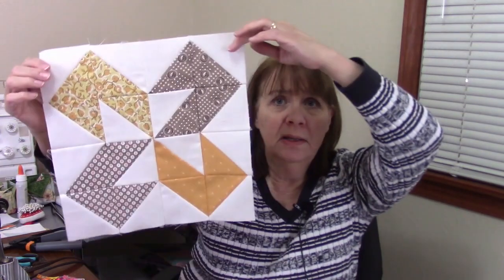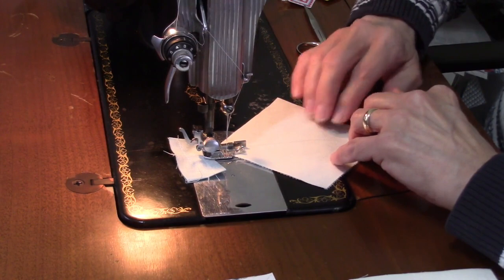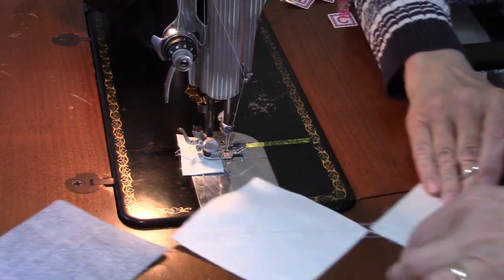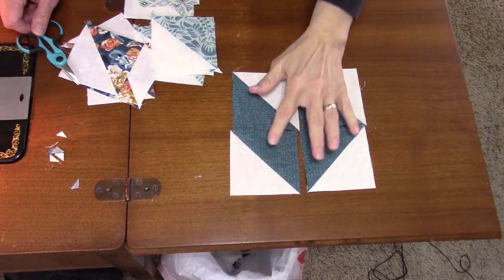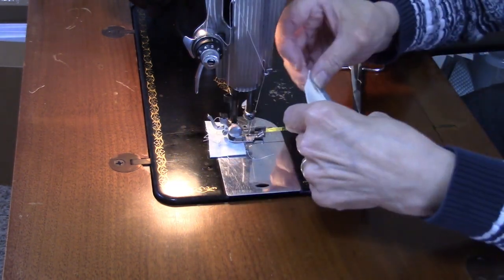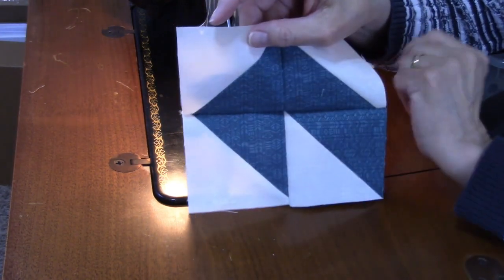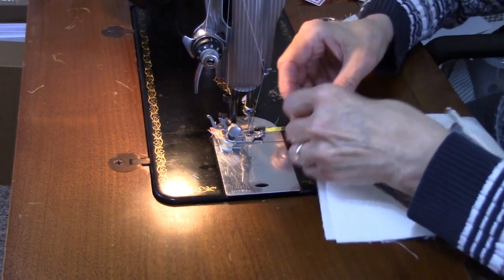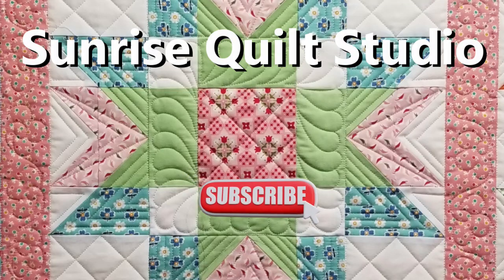Double Z Block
The Double-Z block is made entirely of half-square triangles. The way you position the units forms a pinwheel in the center of the block. I used 4 different prints in 2 shades of blue for this block, but you can use whatever colors you choose.
Fabrics used: Nutmeg by Basic Grey for Moda

Credits:
Video production and quilting designs by Susan Loftin

CyberLink Power Director Music Library
My Sewing Machines:
1952 Singer 15-91
1947 Singer 15-90